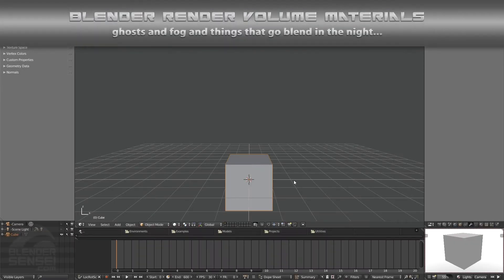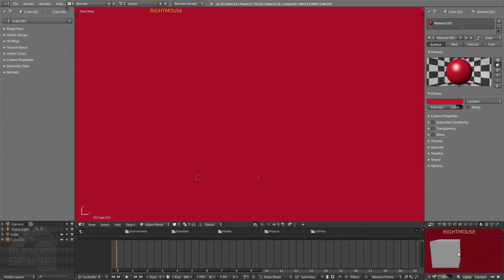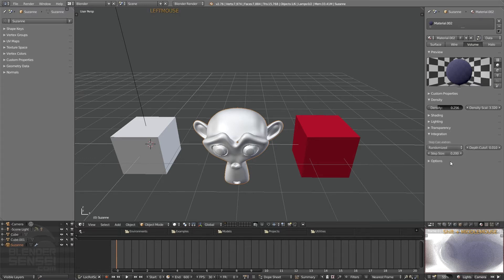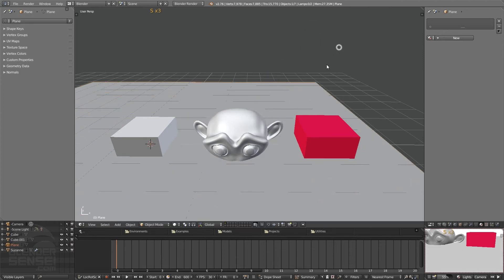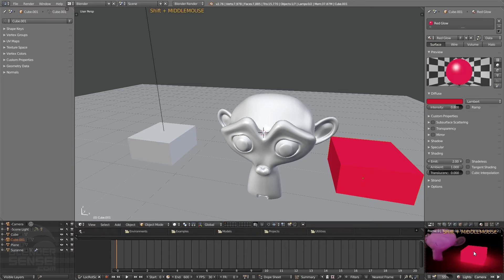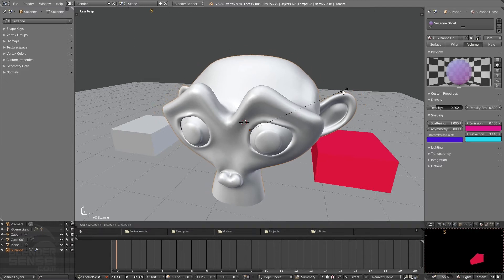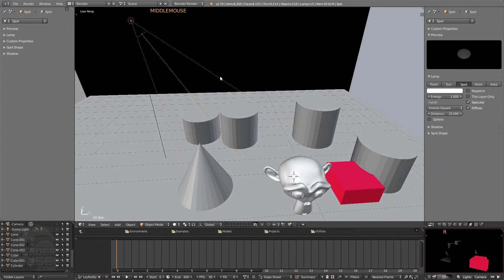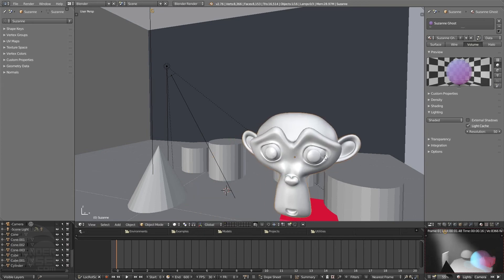Blender Render Volume Materials